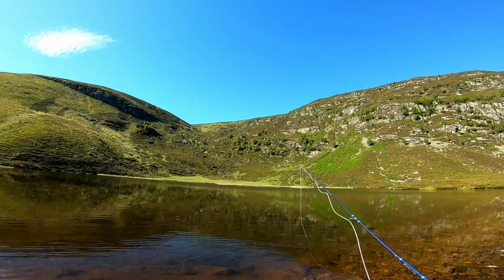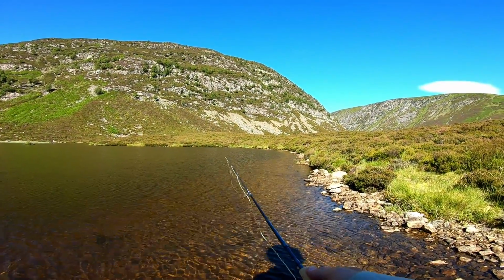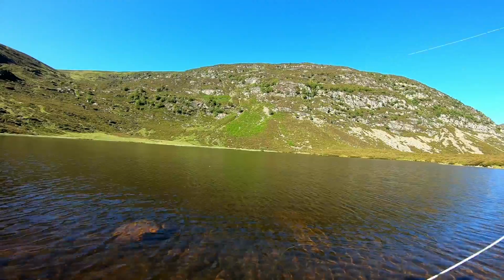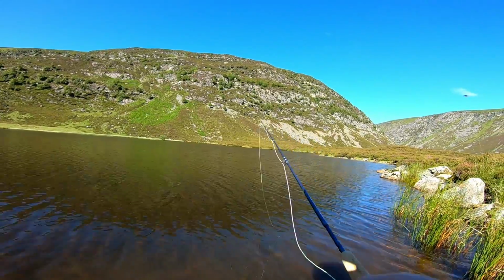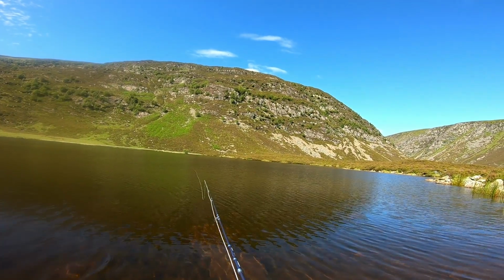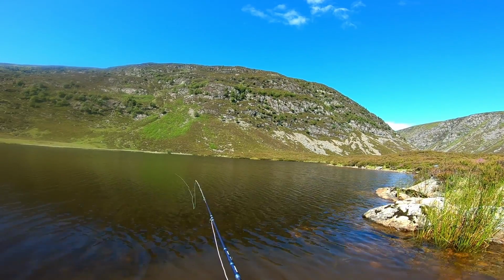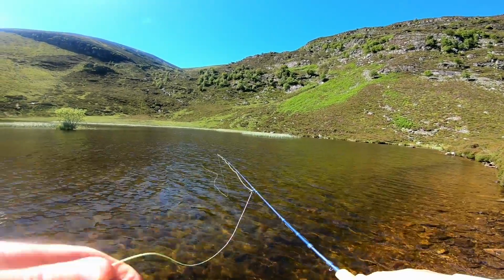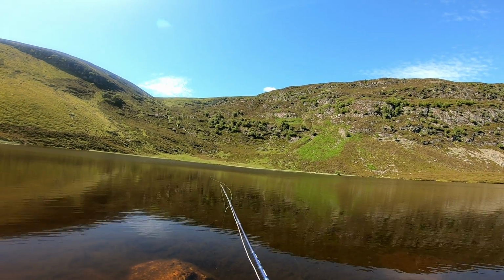Return To The Viper Loch. Fly Fishing A Scottish Mountain Loch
It’s been a long time, maybe 8 years in fact, since I last cast a line on this lovely and remote mountain water. That said I had a fair idea of what to expect and even bought a  new travel rod and a new e-mountain bike to help with the long ride in. It was a gorgeous day and even the midgies stayed away! Join me and see how I got on. Bliss!